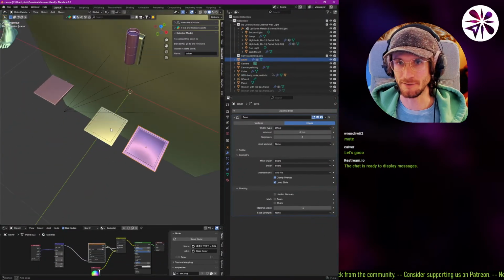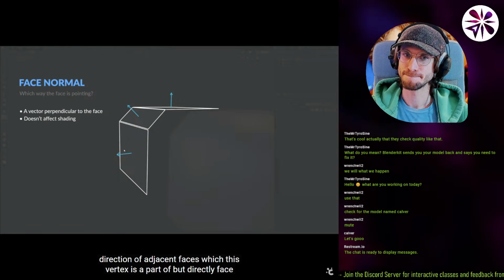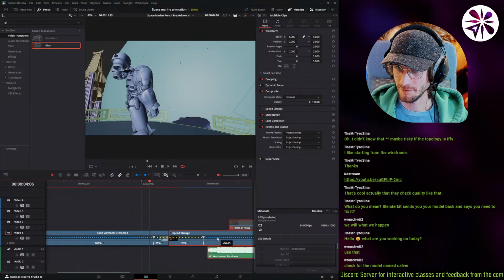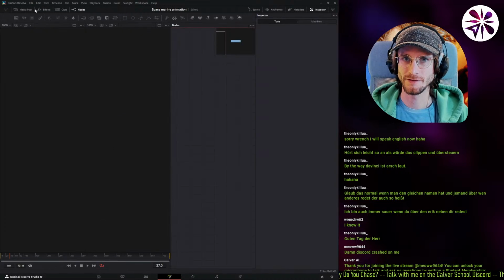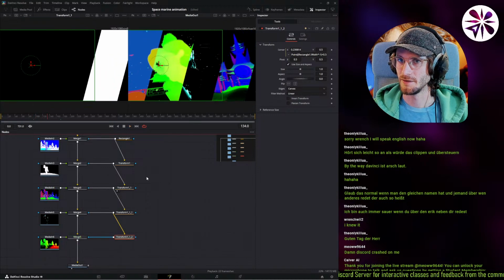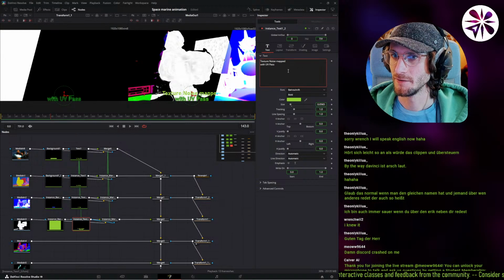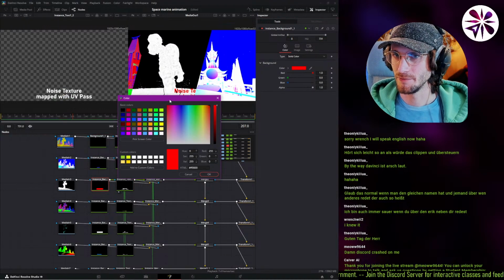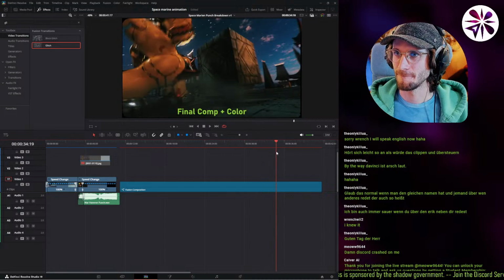Editing a VFX Breakdown - 🌈Create Together (Episode 55)